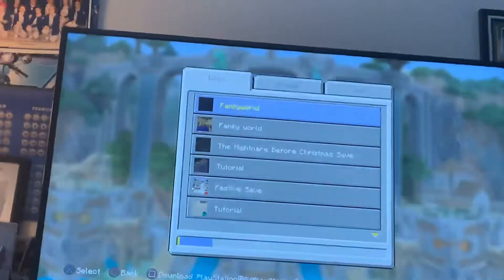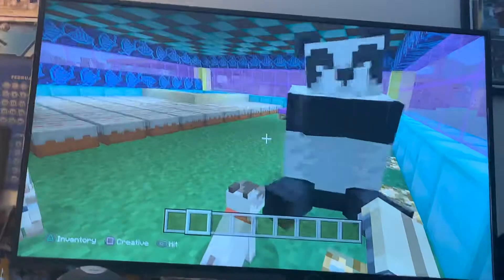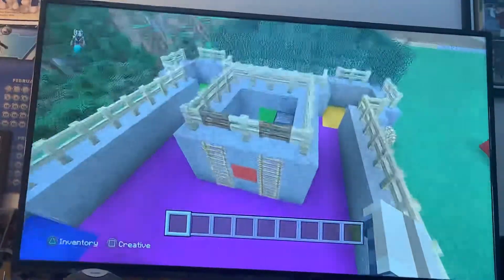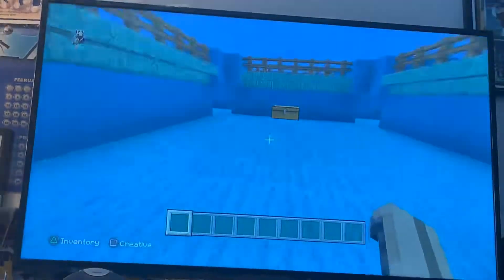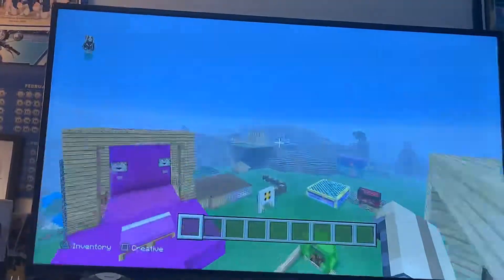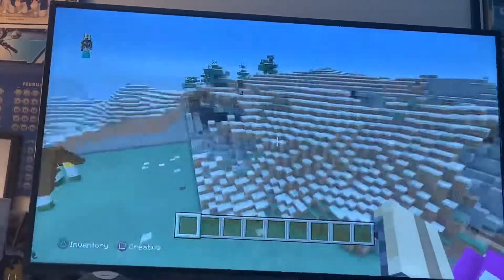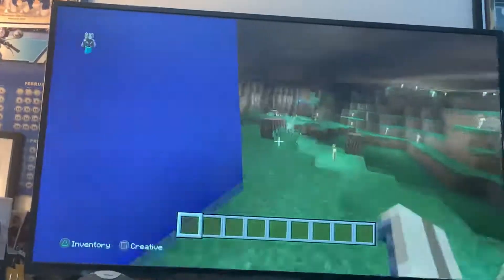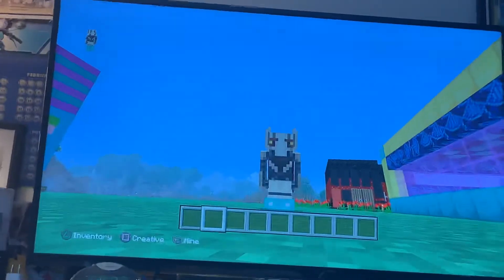Minecraft gameplay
I show you the family world again and telling you the big updates and that hope you like it.